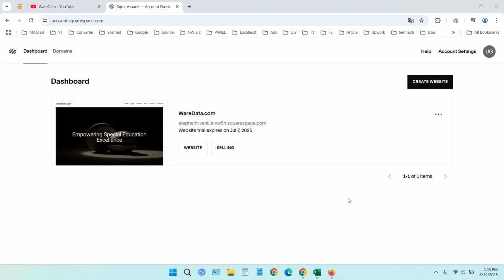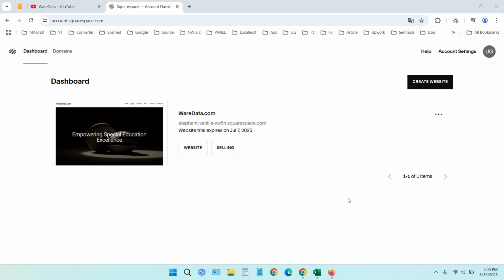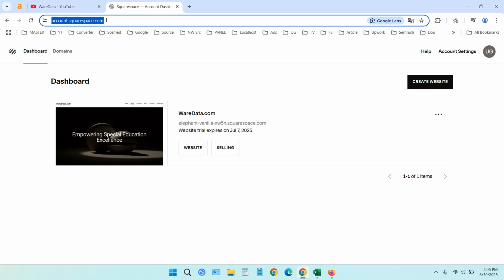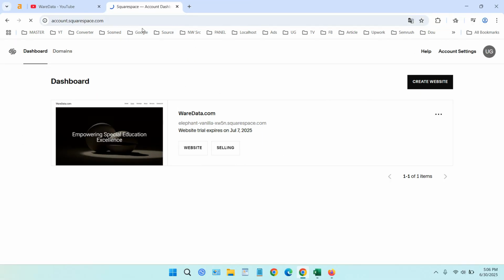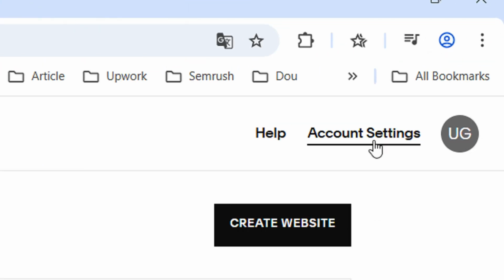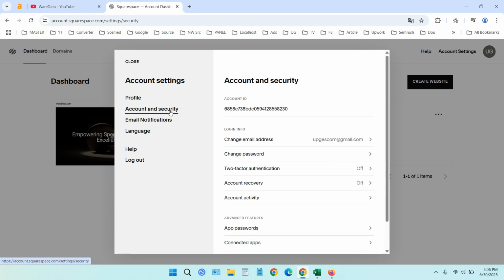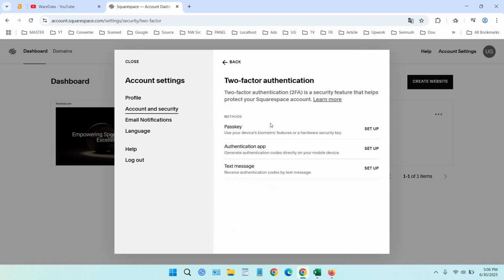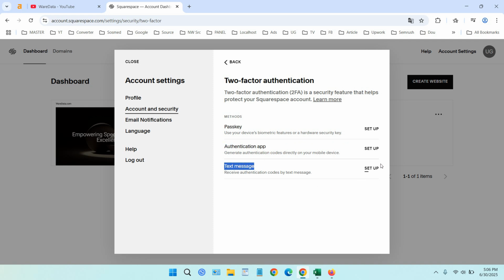How to turn off verification code on Squarespace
To turn off verification code on Squarespace is very easy, you just need to open the security settings on Squarespace.